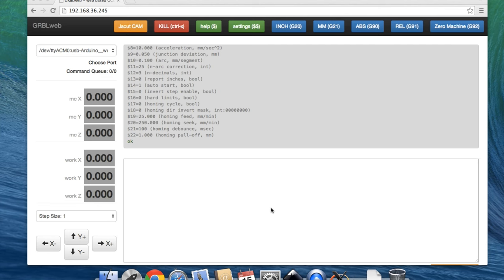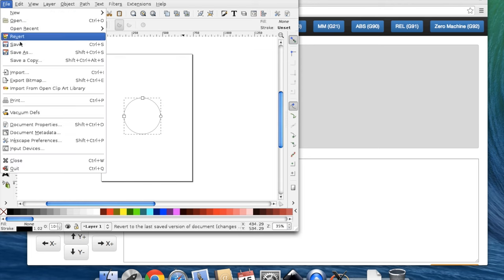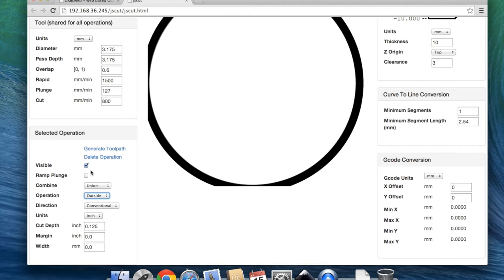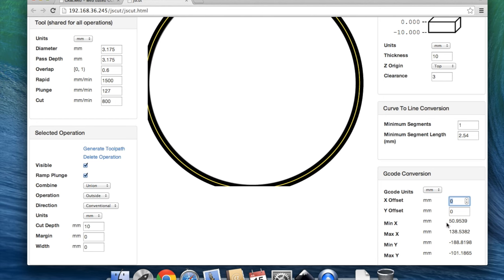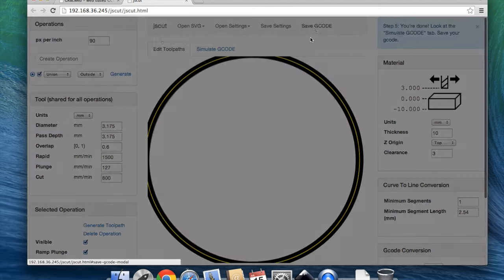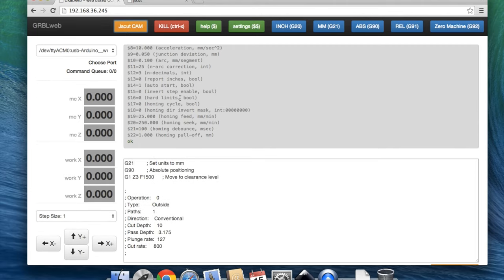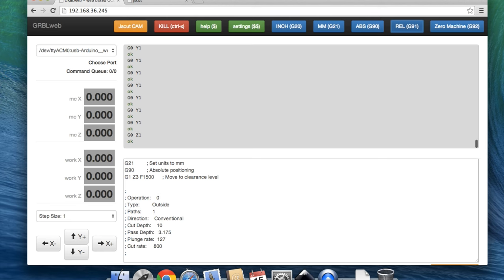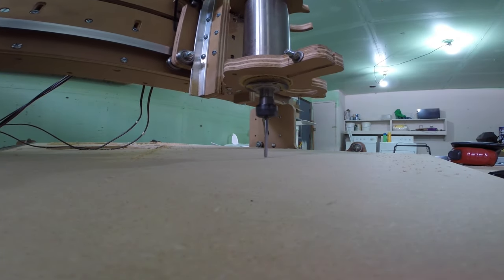CNC Design to Cut in 5 minutes w/ GRBLweb (process workflow)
In this video I go through every step required to use GRBLweb and Inkscape to cut a circle.

Also available as a Raspberry Pi Image.

1. create SVG file in Inkscape
2. generate gcode with jscut
3. export to GRBLweb
4. cut on the mill